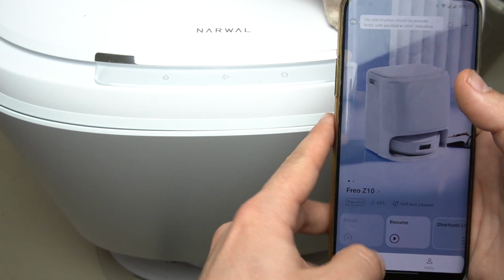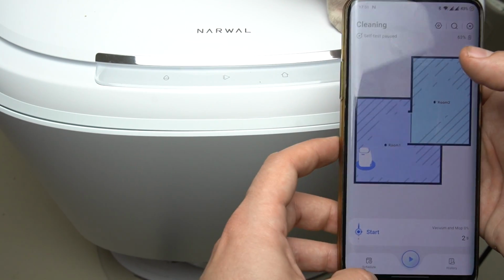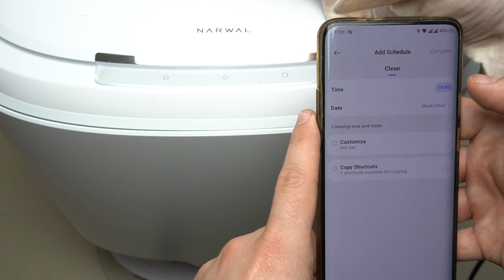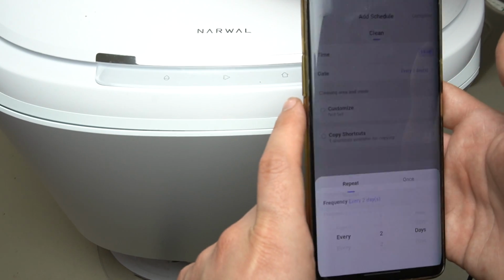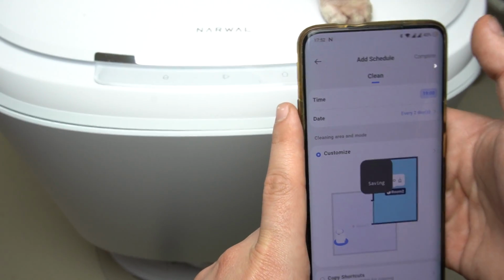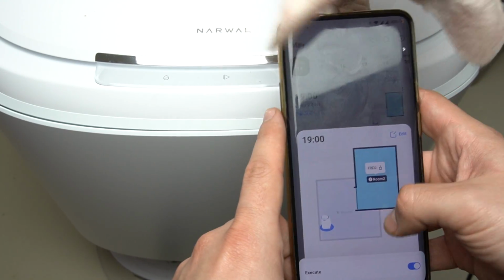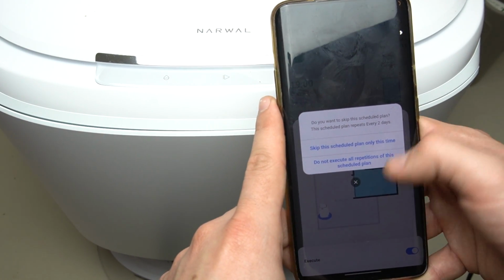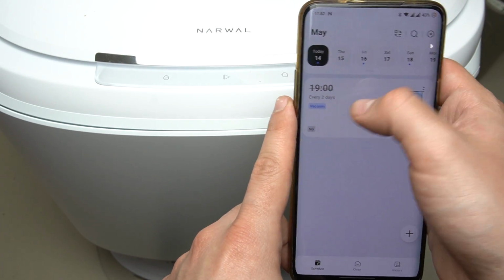NARWAL Freo Z10 – How to Set Up Scheduled Cleaning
Want your NARWAL Freo Z10 robot vacuum to clean automatically at specific times? In this video, we show you step by step how to set up scheduled cleaning using the NARWAL app. Learn how to choose the days, times, and even customize cleaning modes for different rooms. Whether you want your NARWAL Freo Z10 to vacuum, mop, or both, scheduling regular cleanings is easy and helps keep your home spotless without any extra effort. Follow along to make the most of your NARWAL Freo Z10’s smart features and enjoy a cleaner home every day.

How to schedule cleaning on NARWAL Freo Z10?
How to set up automatic cleaning times in NARWAL Freo Z10?
How to customize scheduled cleaning for each room with NARWAL Freo Z10?

0:00 Introduction
0:07 Open NARWAL app and select your device
0:15 Access the schedule menu
0:25 Set cleaning time and days
0:40 Customize cleaning mode and rooms
1:05 Save and activate scheduled cleaning
1:15 Edit or delete scheduled cleaning
1:25 Disable or skip a scheduled cleaning